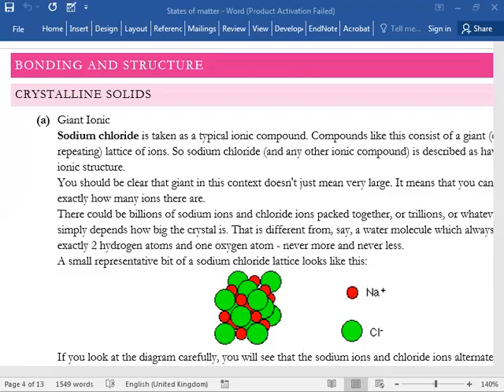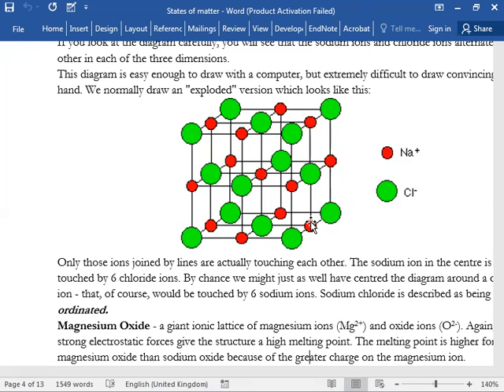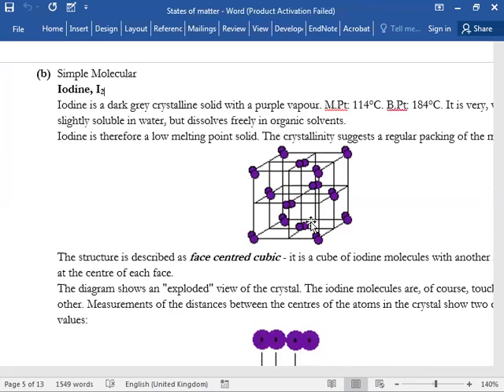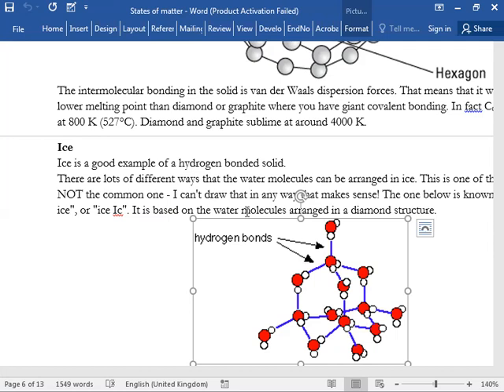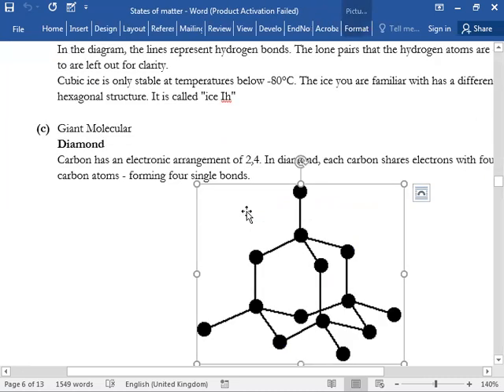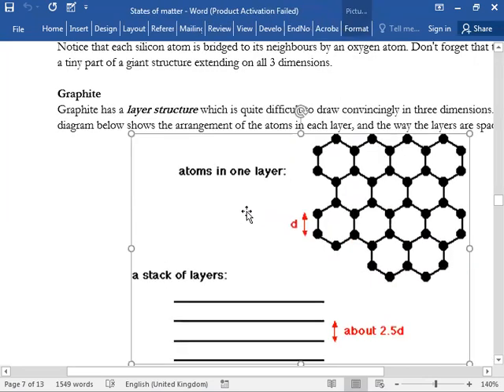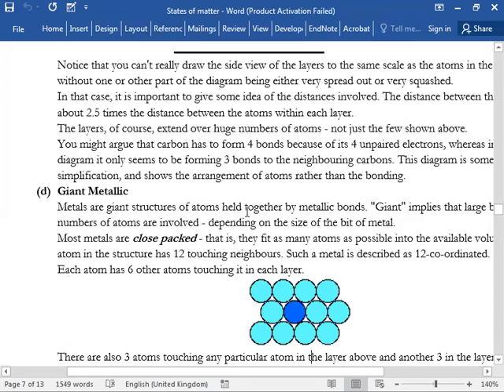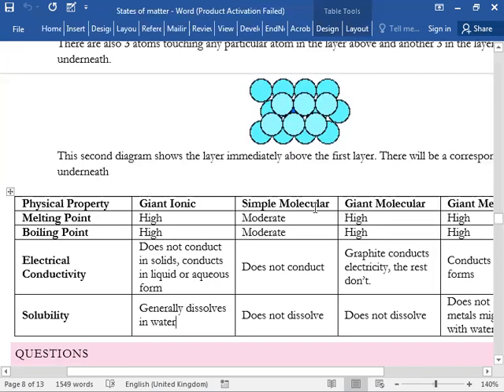AS Chemistry | States of Matter | Bonding and Structure | Crystalline Solids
🌟✨ Dive into the captivating world of AS Chemistry with my latest video.
 🧪📚 Uncover the secrets behind the solid states as we unravel the intriguing bonding and structures within different solids.

Key Highlights:

    🌐 Explore the hidden world of Crystalline Solids with in-depth insights into their unique bonding and structures.
    🧪 Unlock the secrets of identification using both the physical and chemical properties of these fascinating substances.
    🤓 Engaging explanations delivered in quintessentially British English for a delightful learning experience.

Dear chemistry enthusiasts, whether you're an aspiring scientist or just keen to unravel the mysteries of matter, this video is tailor-made for you. 🚀🔍